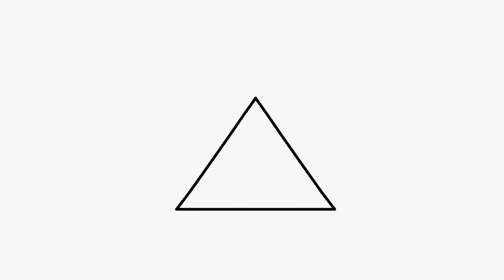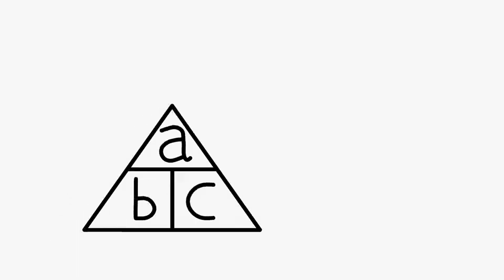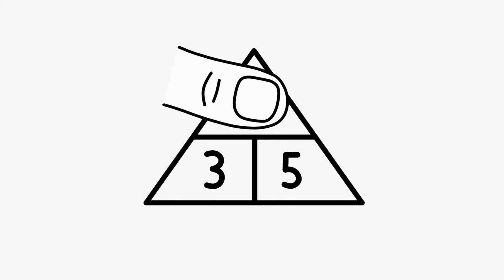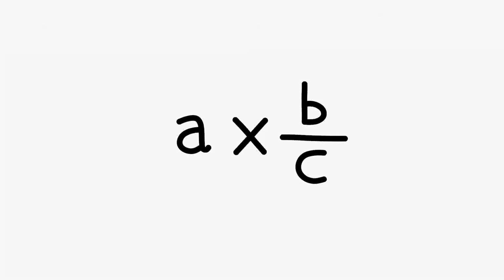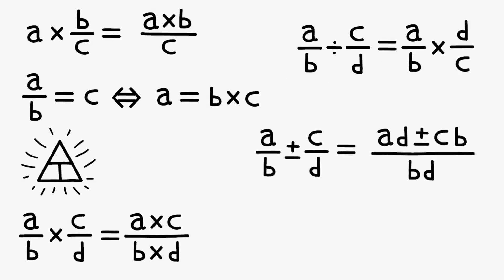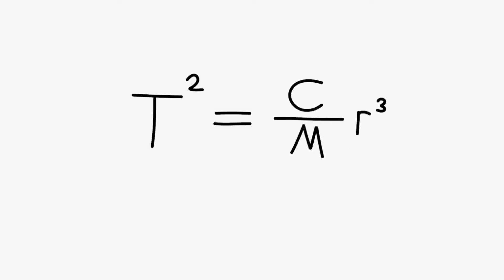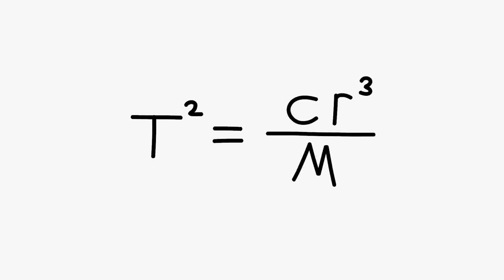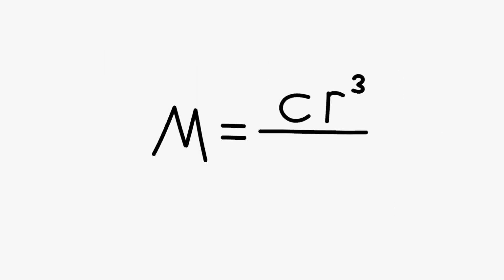The Magic Triangle and The Rearrangement of Fractions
In this video we teach you how to rearrange fractions and equations involving fractions! Enjoy

Voice: Gabriel Newton
Additional voices: Adam Hayes and Jack Preece
Animation: Nathan Myers